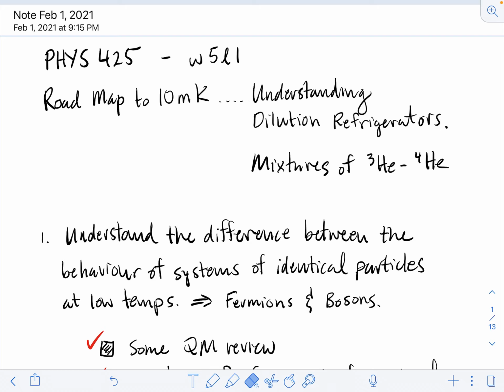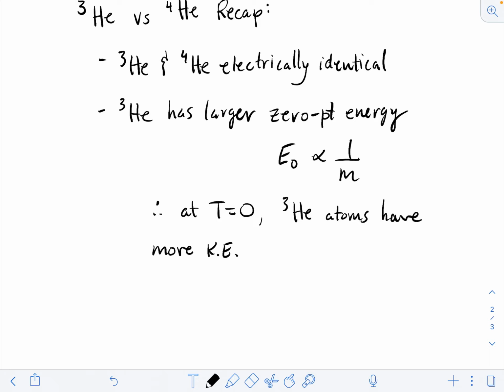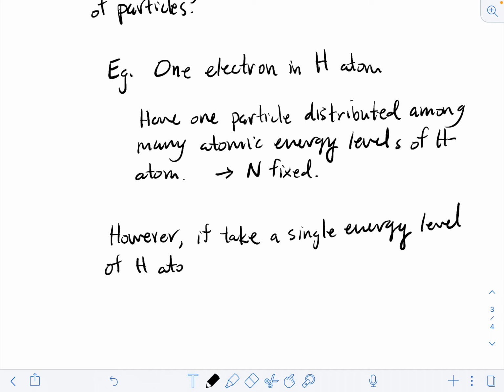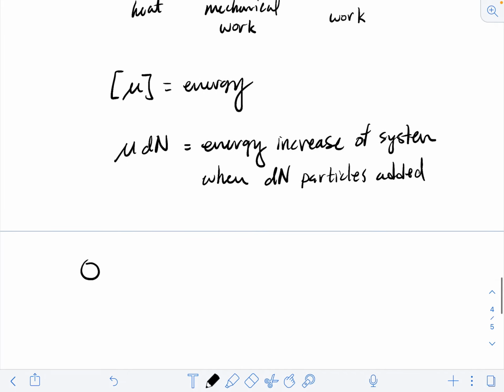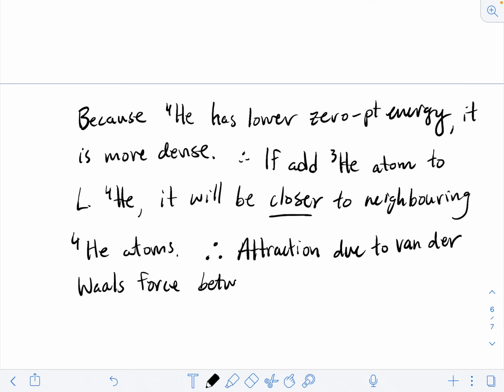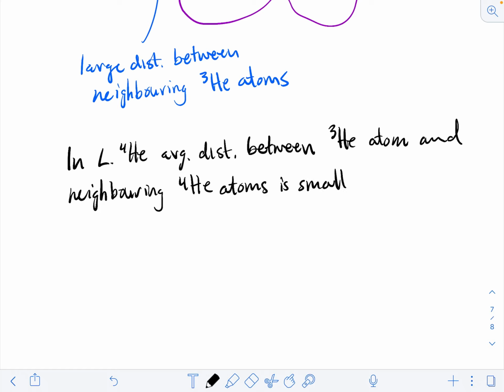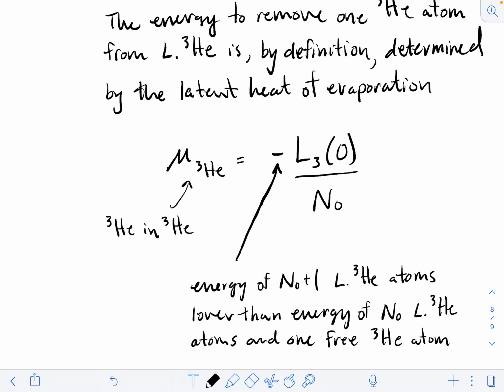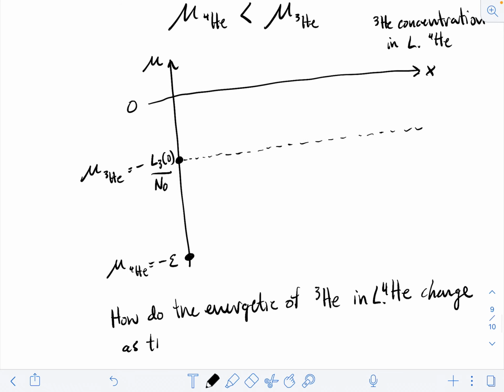PHYS 425 - Jake Bobowski - w6l1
Chemical potential and adding a single He-3 atom to liquid He-3 and liquid He-4.